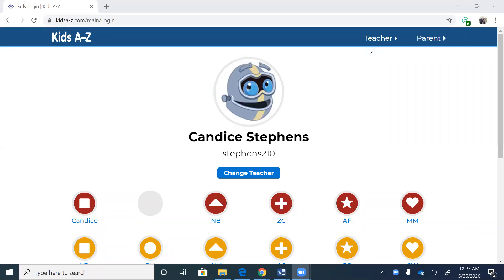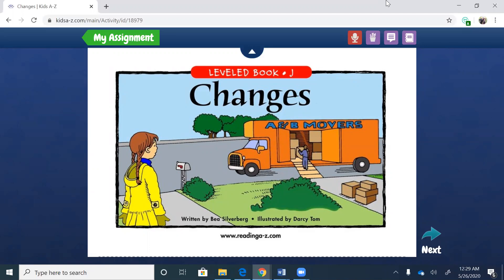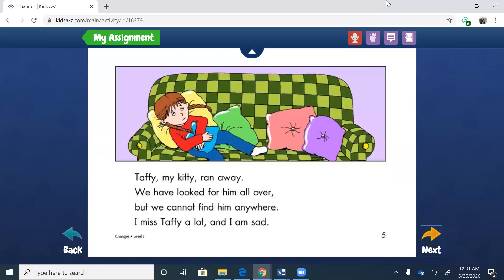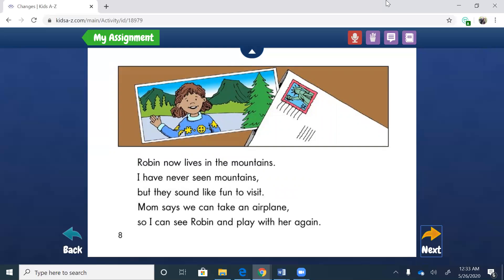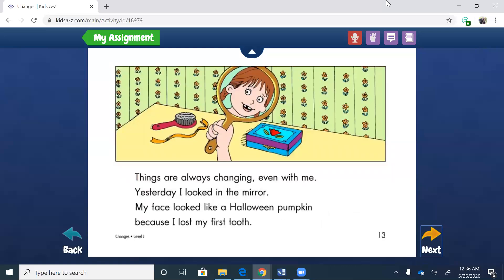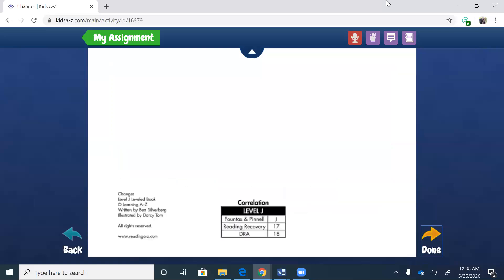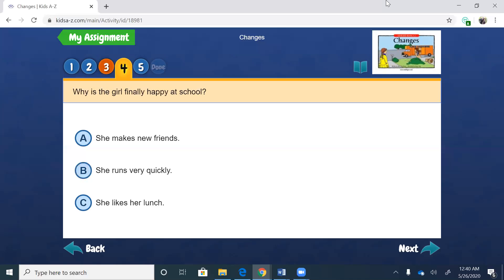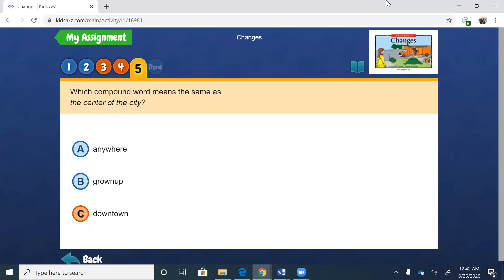Tuesday, May 27th Reading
Changes